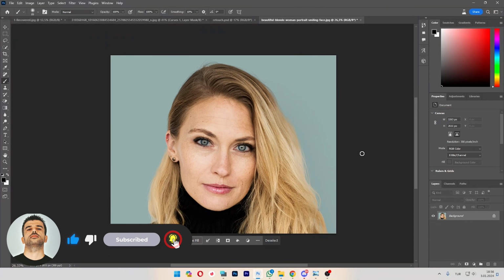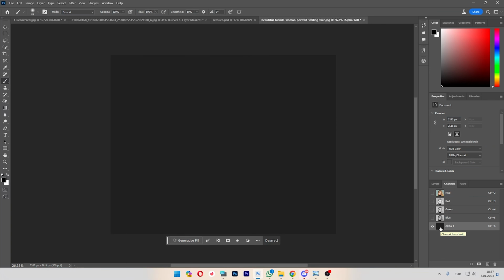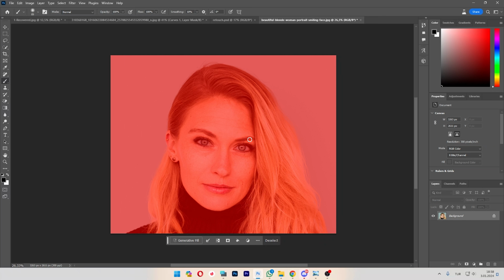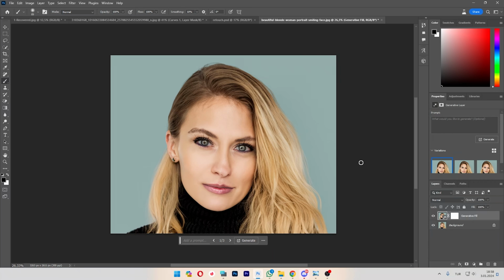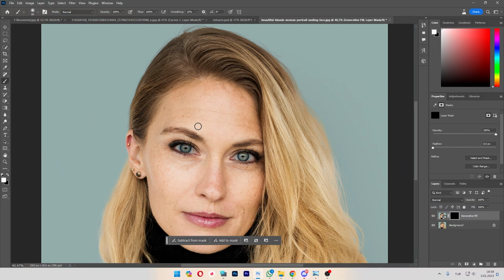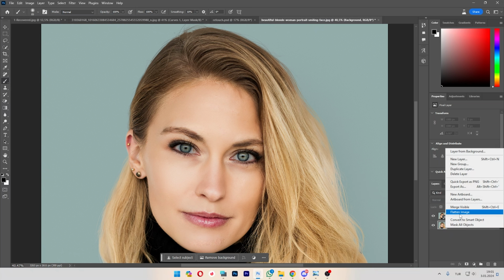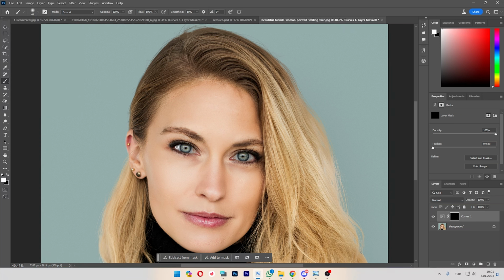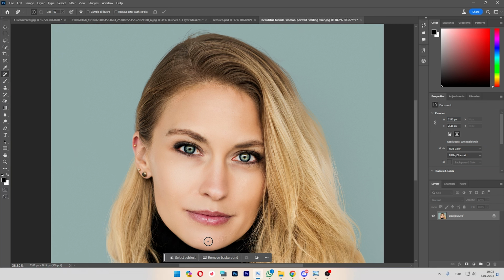Perfect Retouch in Just 3 Minutes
Hello, everyone! Today, we'll show you quick and effective ways to make your photos look perfect in just 3 minutes. We'll walk you through the step-by-step process of retouching, sharing the secrets to adding a professional touch to your photos. No need to deal with Photoshop or other editors because everyone can easily master these techniques! Enjoy the video and click right away to learn how to enhance your photos even more. Remember, the path to perfection is only 3 minutes away! 👩‍🎨📸